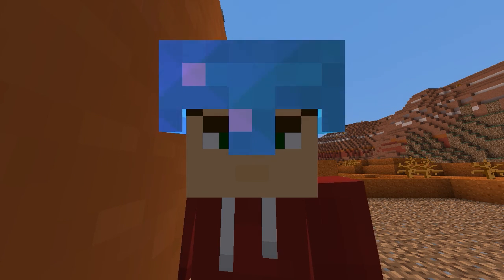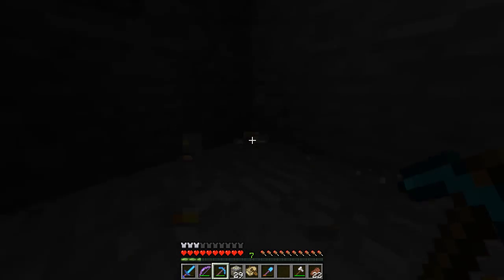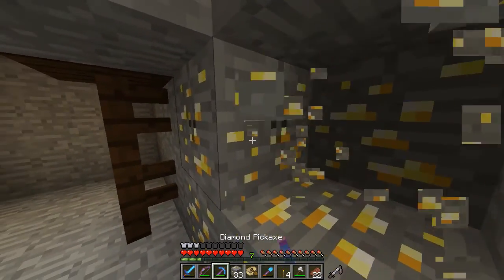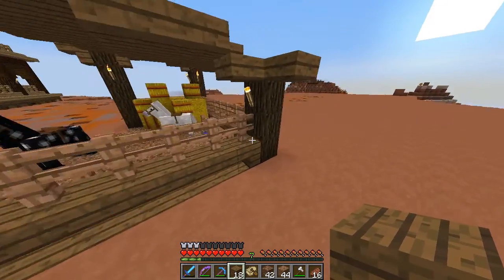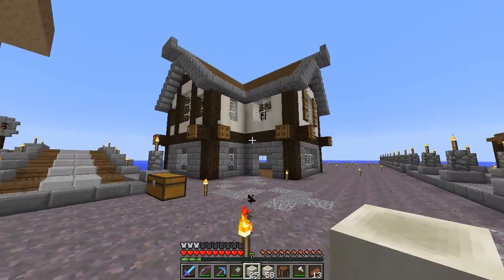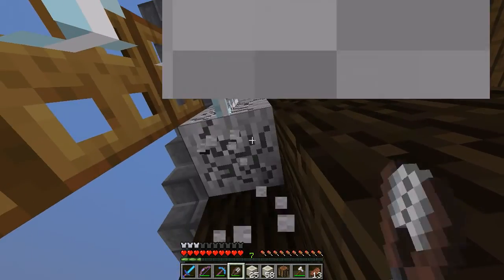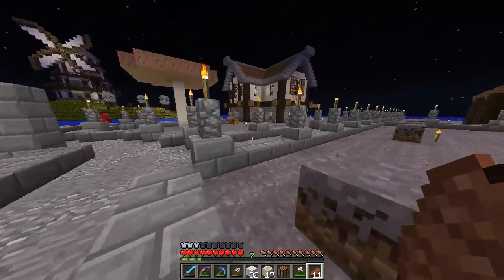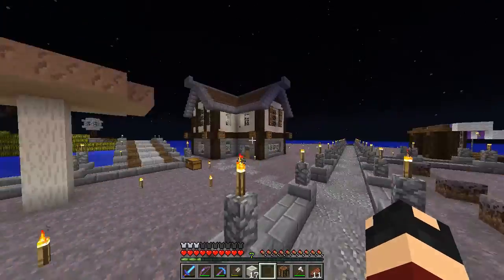BerlinCraft | Ep.38 | 1.10 Bone Block Fun!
Hello everyone! Welcome to my single-player MineCraft series that is very egotistically named after myself! Follow along as we build and adventure our way through Minecraft!
Resource pack:
Vanilla!

Music used (In order):